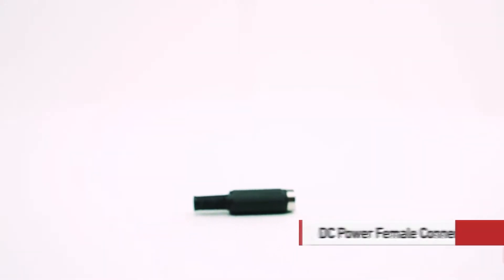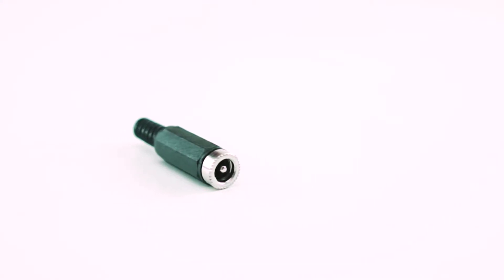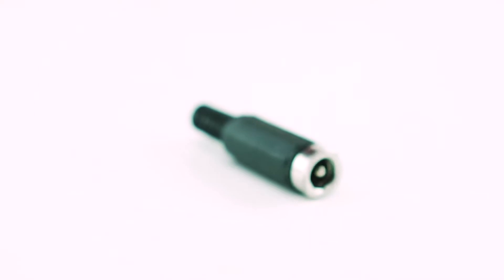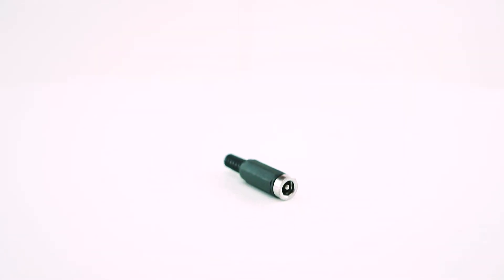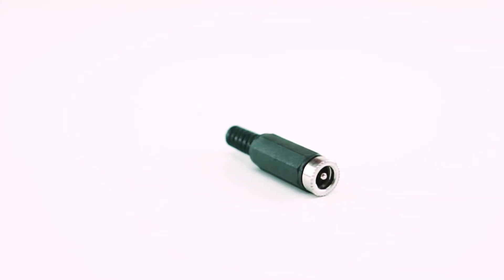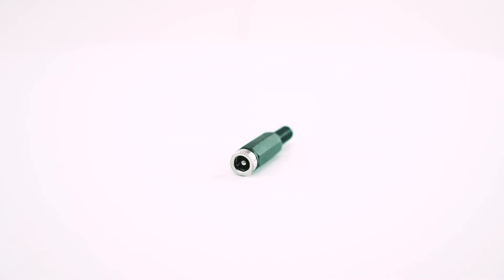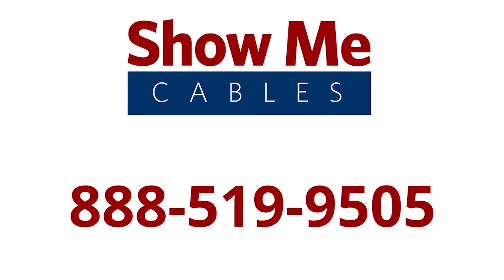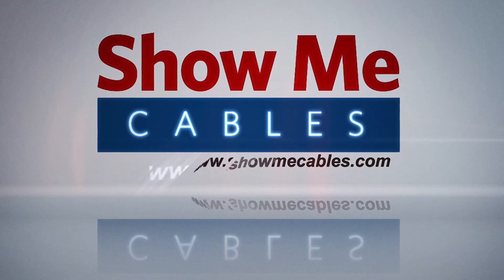DC Power Female Solder Connector - 2.1mm I.D. - 5.5mm O.D. P#994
DC Power Female Solder Connector - 2.1mm I.D. - 5.5mm O.D.

While many connectors carry power in addition to data, some connectors are used specifically to provide power connections to devices. Direct Current (DC) electrical power connectors are typically connected to various power supplies for laptop computers, small televisions and many other electronic devices.

This male barrel connector, or “plug”, has a 2.1mm inner diameter and 5.5mm outer diameter. It is housed in a Molded strain relief plastic handle, for protective flexibility.  Although there are multiple methods of attaching the plug to the end of the wire, it’s also possible to get plugs that come pre-attached to a cable.